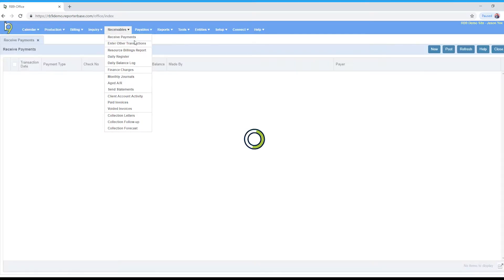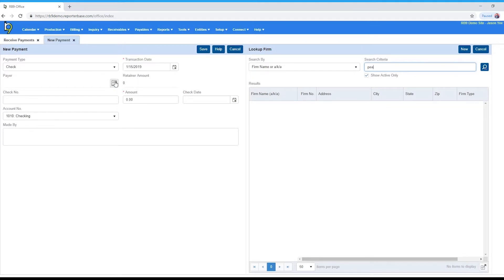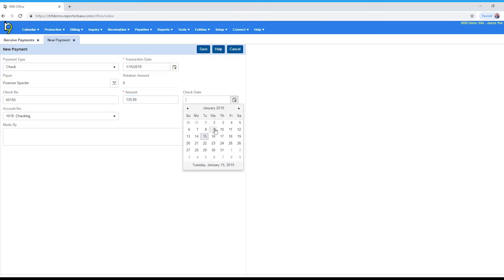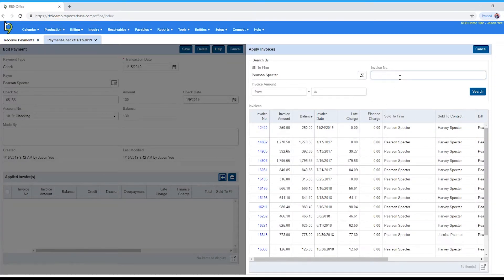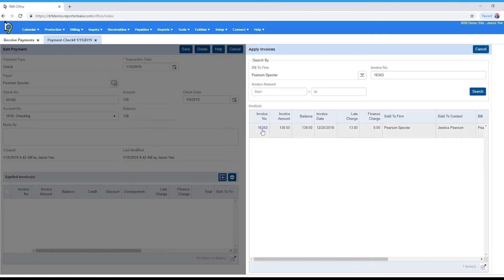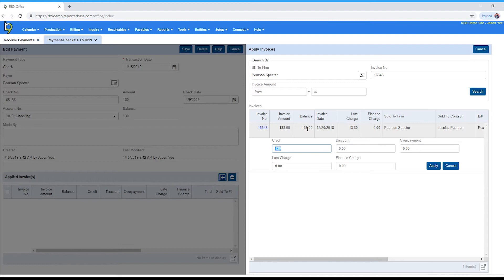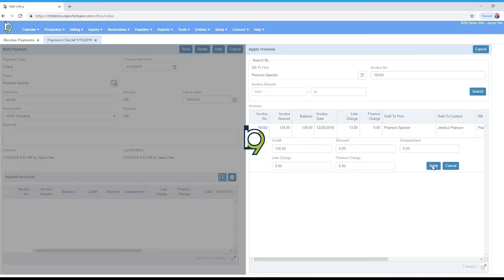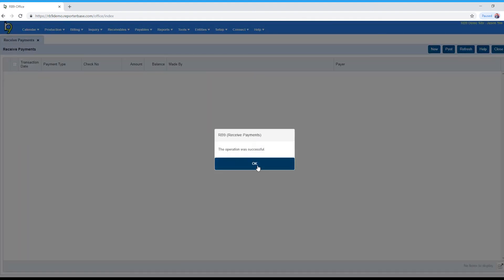Receive Payment - Apply Discounts